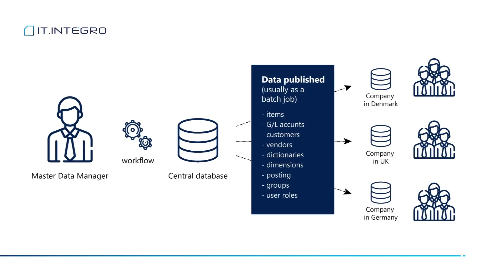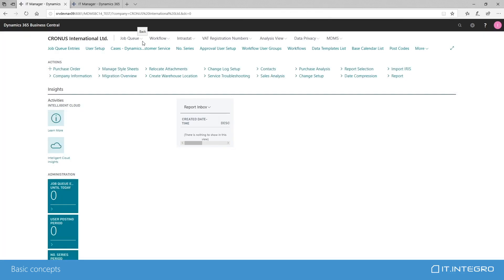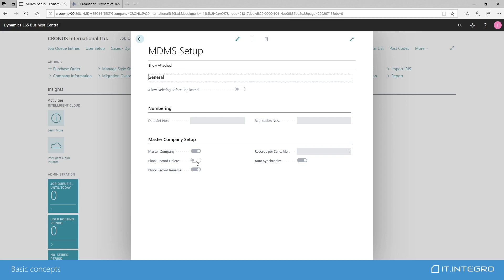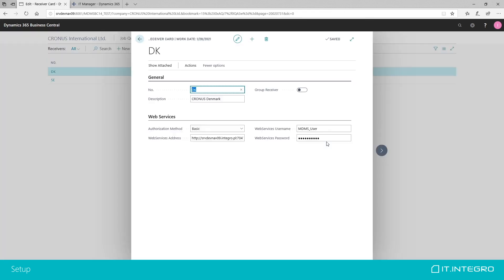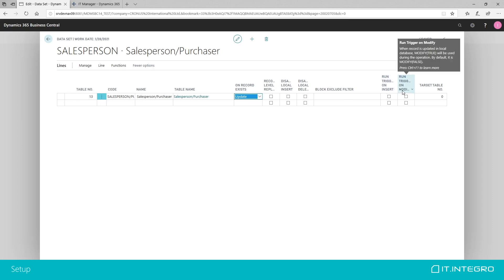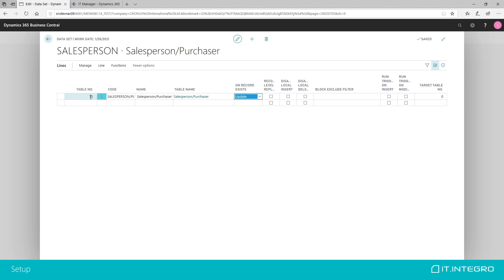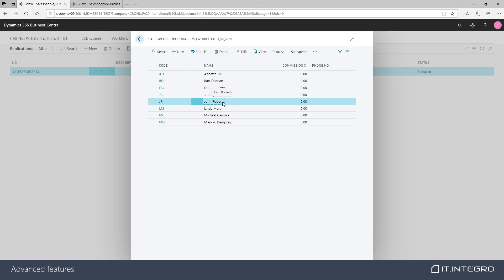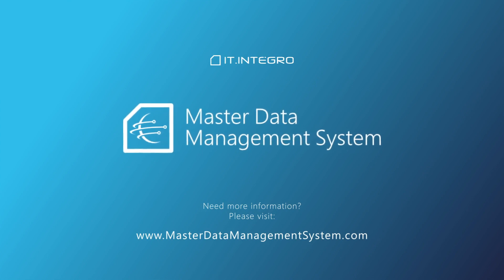Master Data Management System (MDMS) - an add-on solution for Dynamics 365 Business Central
What is Master Data Management System?

Master Data Management System is an add-on solution for Microsoft Dynamics 365 Business Central (Dynamics NAV). The solution has been designed for multi-site organizations that face the challenges related to the lack of data synchronization and inefficiencies in data management. The solution has been certified by Microsoft.

Benefits of Master Data Management System implementation:

• Efficient data management
• Effective flow of information
• Integration of multiple subsidiaries and groups
• Maintaining uniform pricing and distribution polices
• Implementation of EDI
• Monitoring data and processing in real time
• Improved and more efficient management

To learn more about Master Data Management System and the Global Integration Apps